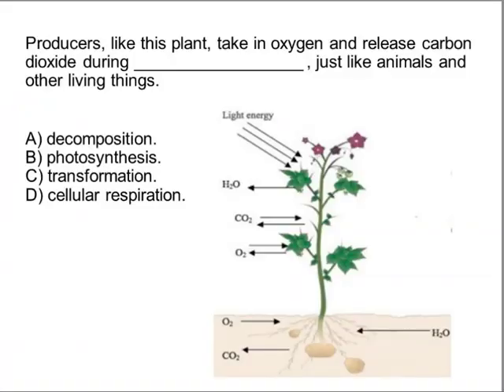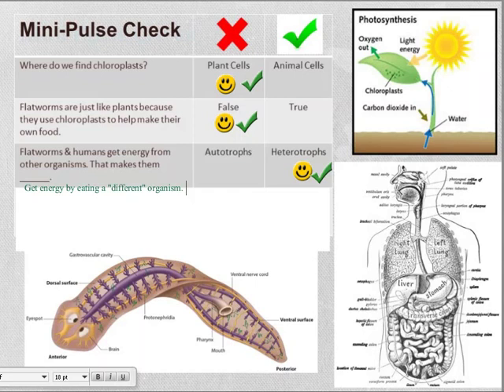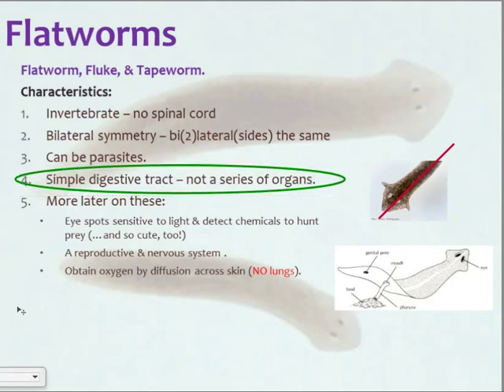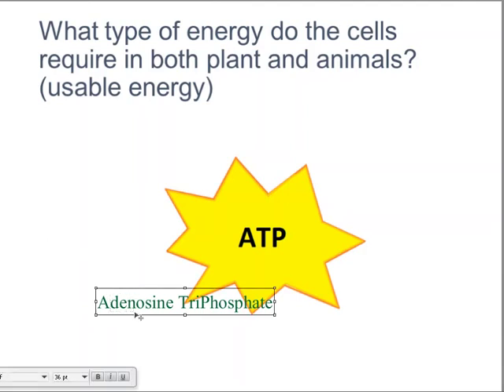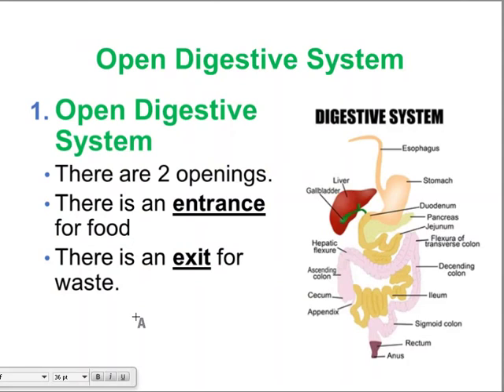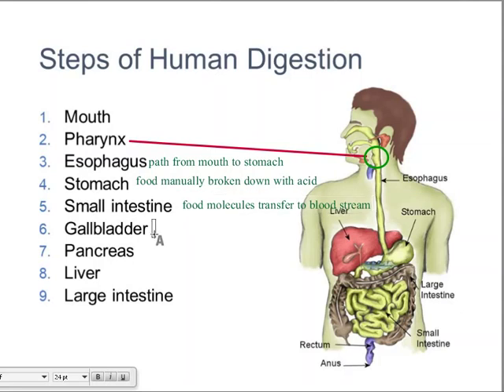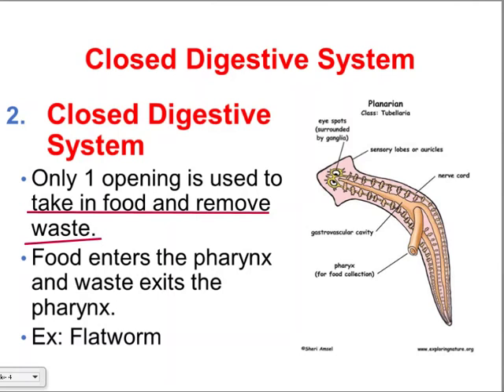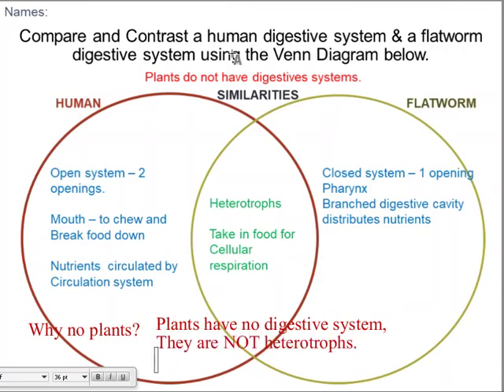Bio B U3 - 6 Getting Energy and Digestion